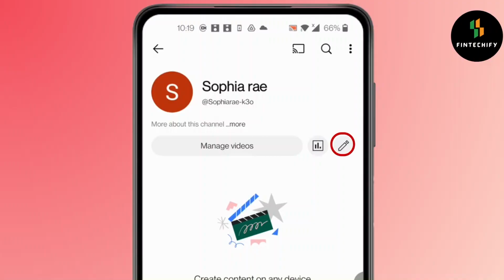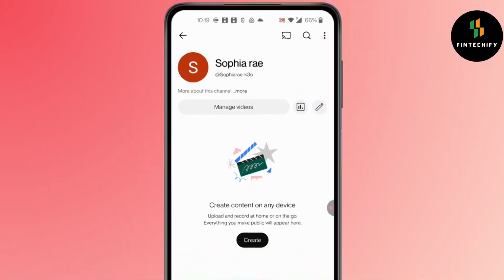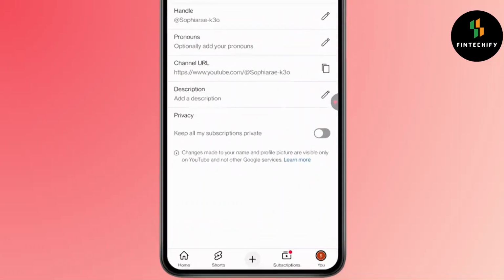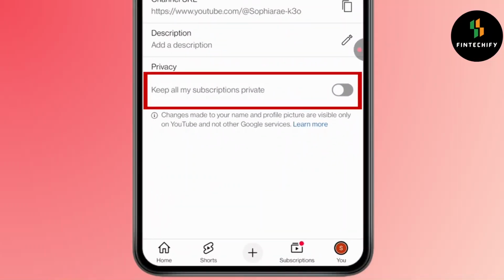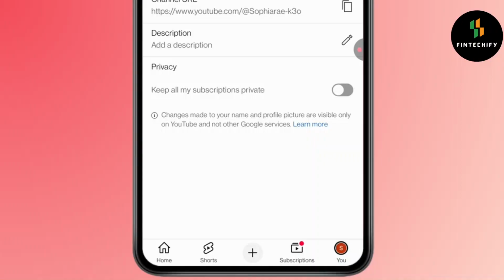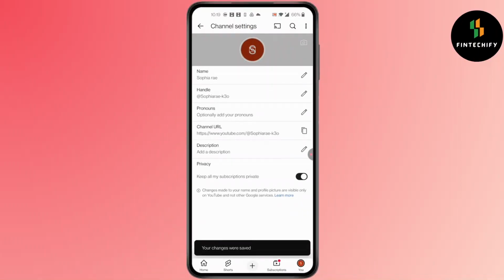How To Keep YouTube Subscriptions Private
Welcome to our easy-to-follow tutorial on How To Keep YouTube Subscriptions Private! We’ll guide you step-by-step on how to hide your YouTube subscriptions from public view using both desktop and mobile. Whether you're concerned about privacy or just want to keep your activity low-key, this quick guide will help you adjust your YouTube privacy settings with ease.

What You'll Learn:

How to hide subscriptions on YouTube

How to make YouTube subscriptions private on PC and mobile

What happens when you hide your subscriptions

Can others see my subscriptions on YouTube?

How to check if your subscriptions are private

How to manage your YouTube privacy settings